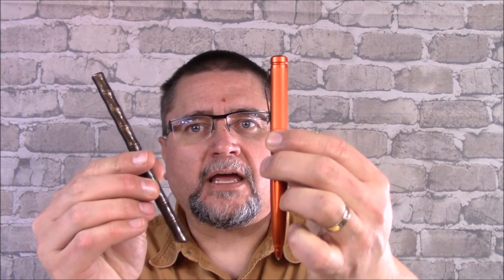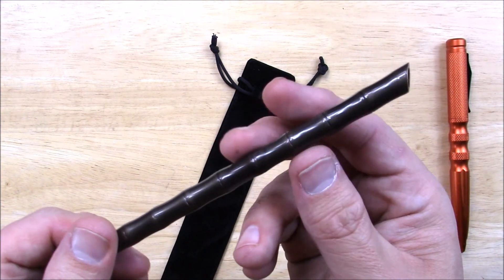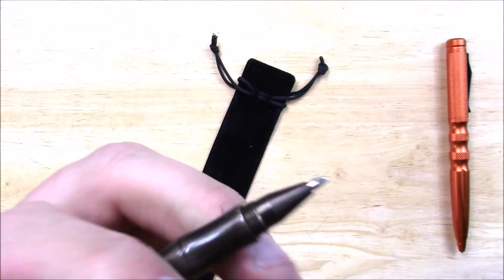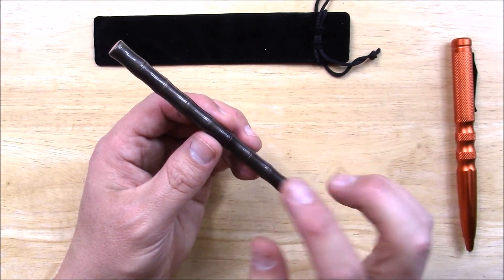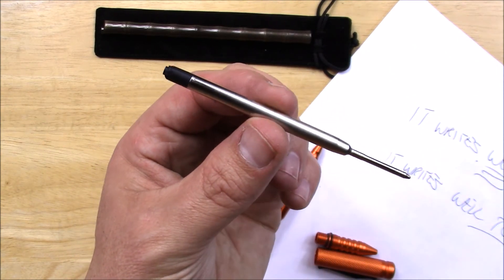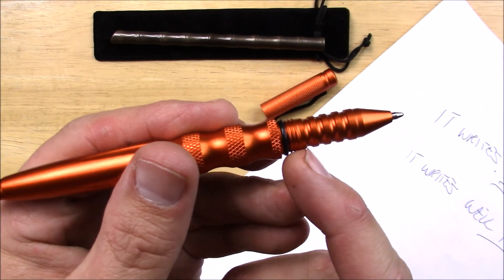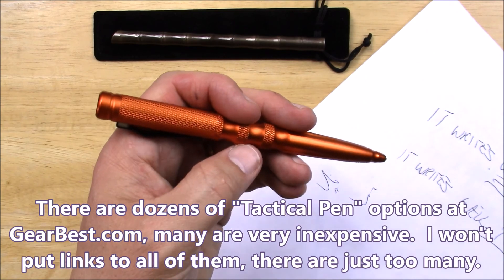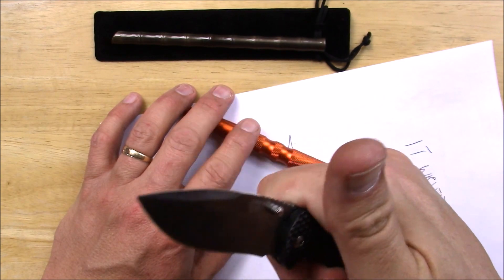✍Review of a pair of FURA Tactical Pens from GearBest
Tactical Pens are quickly becoming one of the fads of our day.  I am not sure if it will remain a fad or if it will become a mainstay item in the industry.  A lot of folks, guys and gals alike wonder if they should carry one.  Buying a budget version to see if a tactical pen is something that fits with you and our lifestyle is a good idea.  Why spend the big bucks only to find that it doesn't suit you?

GearBest has several dozen to choose from. I chose two of the lowest cost ones from FURA and bougth them a couple of months ago.

If you want either one please use my links, and thereby help CCE with a bit of funding that we get through referral commissions.

In fact, we can get referrals for ANYTHING that you want to buy from GearBest, or Amazon.COM or .CA.  Just email the original link for the product to us at CanadianCuttingEdge AT Gmail.com and we will get a referral link to you ASAP (if we take too long then forget about us and go ahead - we do NOT want to become an inconvinience)

Come see us on Facebook